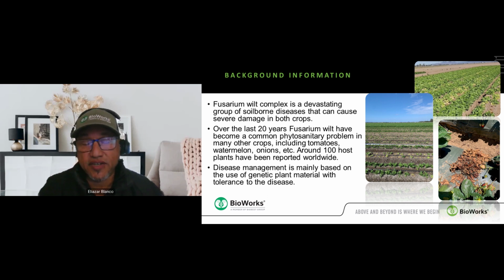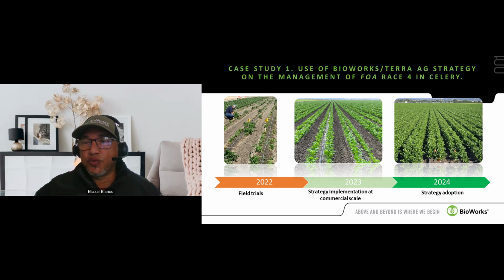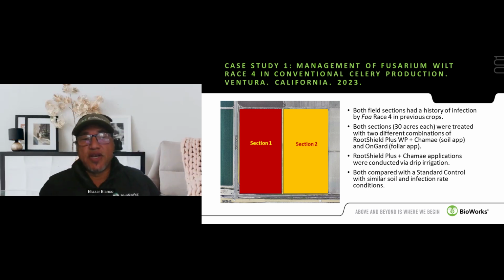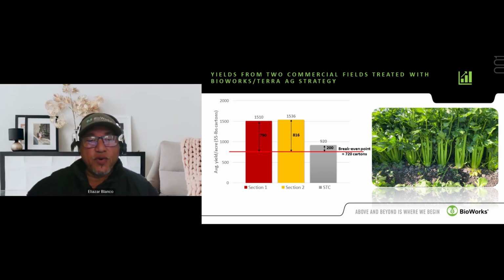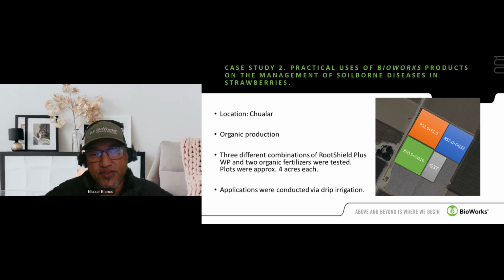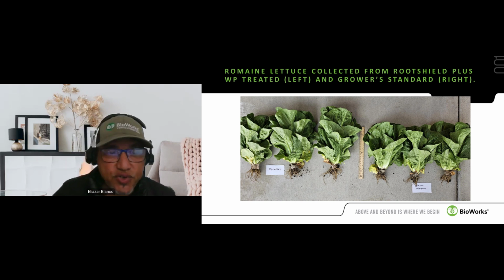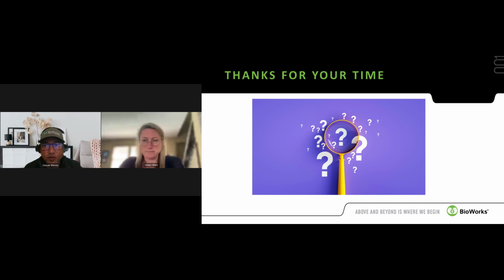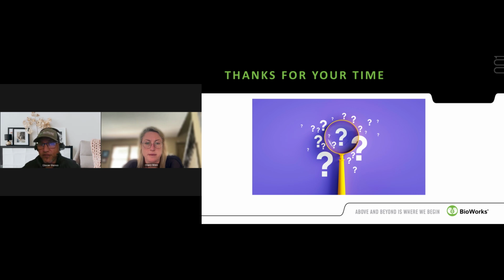The Use of Microbial Biofungicides in Specialty Agriculture: Lessons from the Field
The complete webinar "The Use of Microbial Biofungicides in Specialty Agriculture: Lessons from the Field" with Eliazar Blanco Rodriguez, PH.D. a technical services manager at BioWorks.

Dr. Eli Blanco Rodriguez presents recent large-scale trial successes in California - highlighting biological synergies and their contributions to increased crop health and yield.